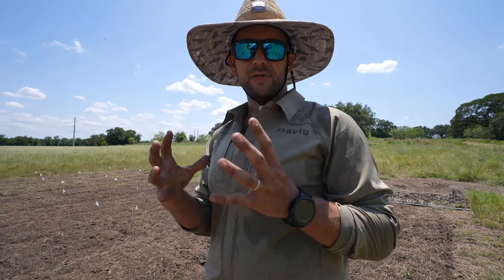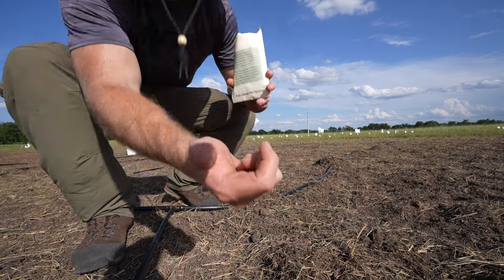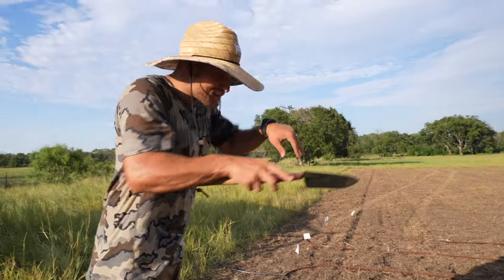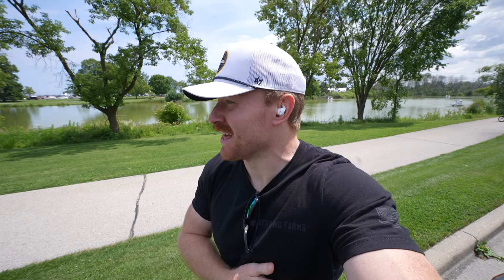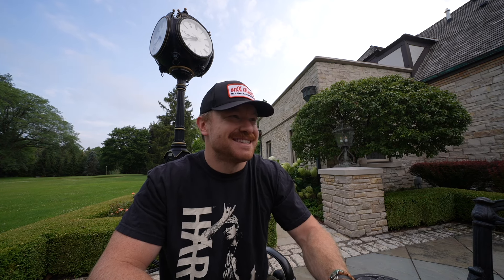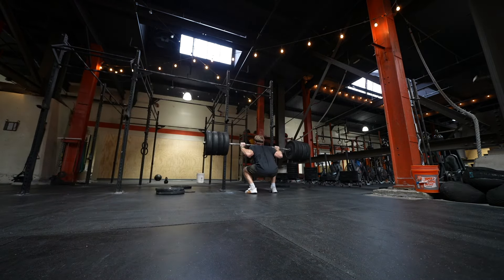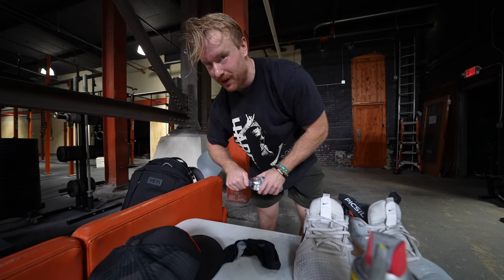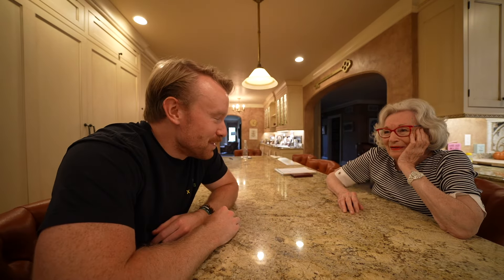Be Positive - Nana's Advice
The best advice you could get. Nana's advice ❤️